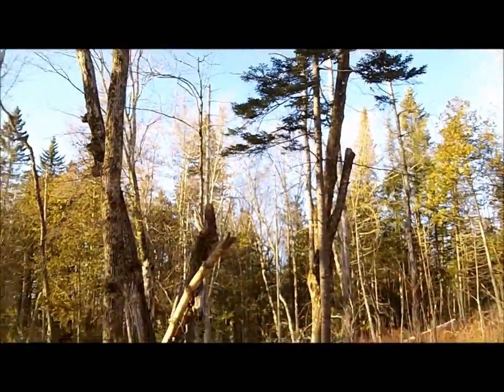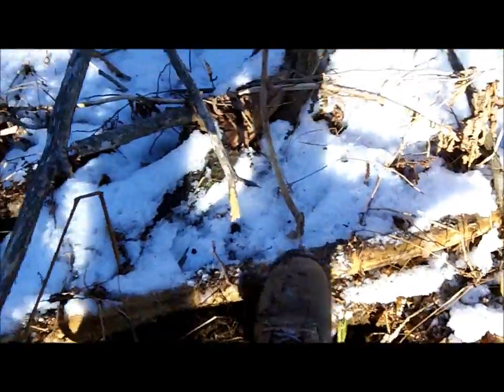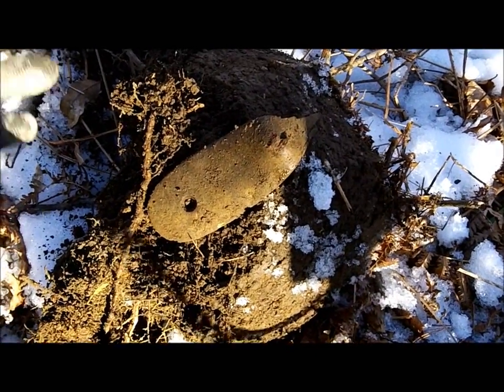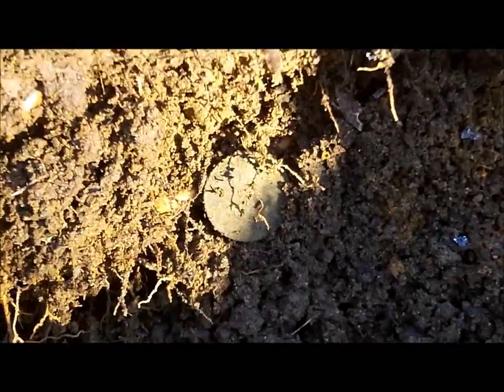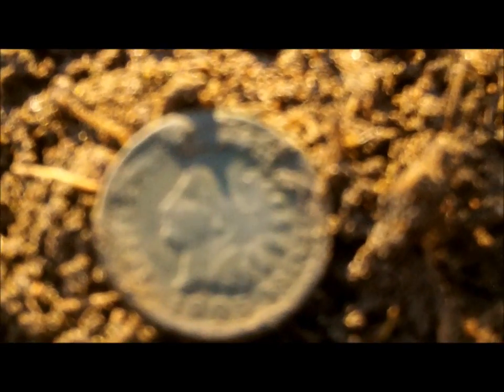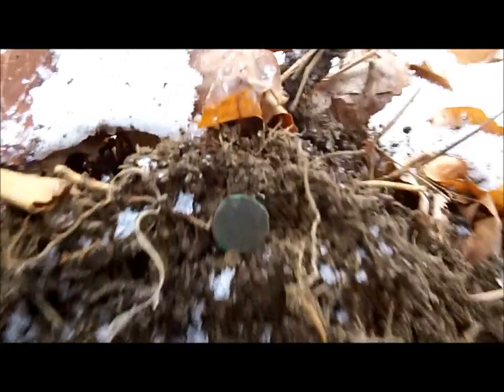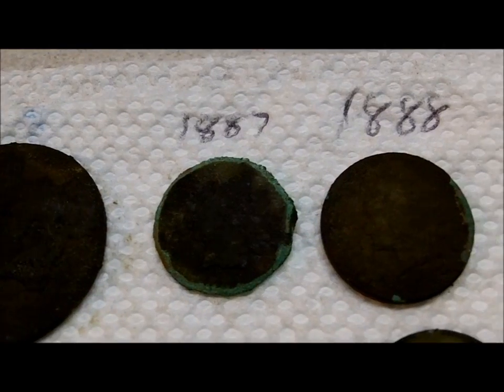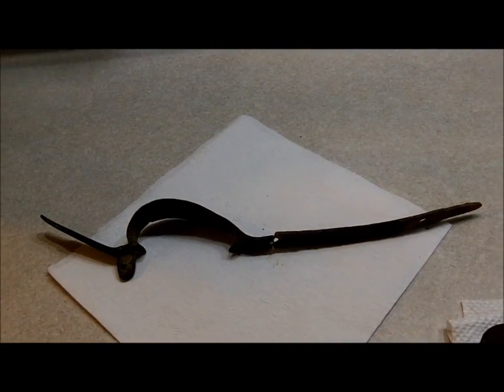Metal Detecting - The Indian Forest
Its a cold December day and I am metal detecting in the Indian Forest.